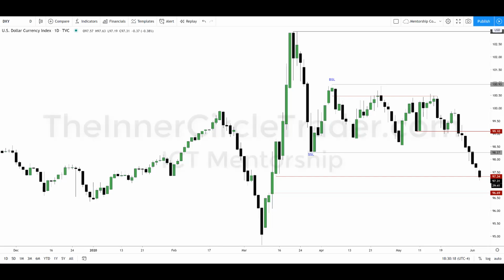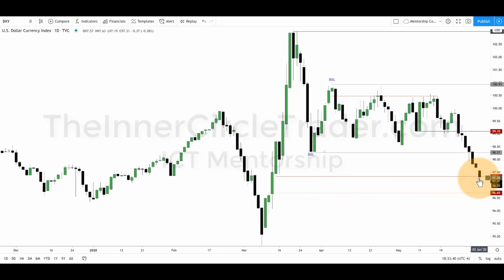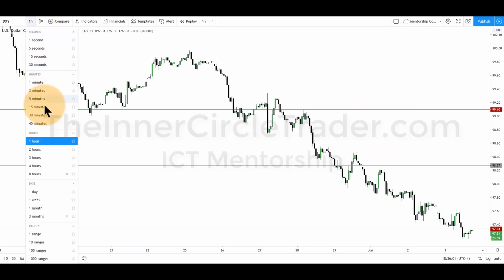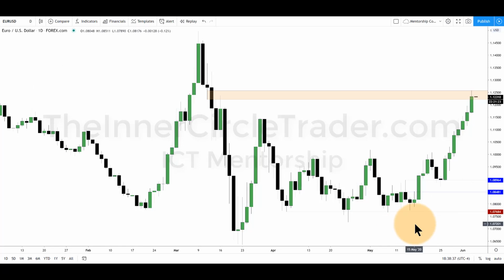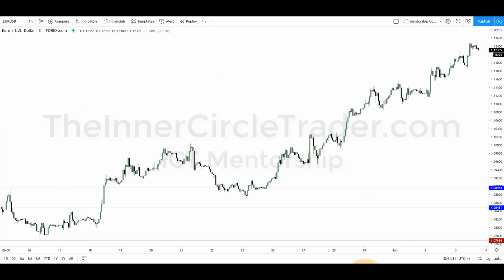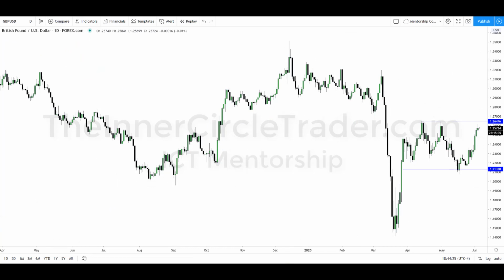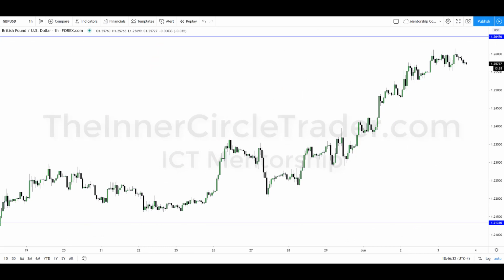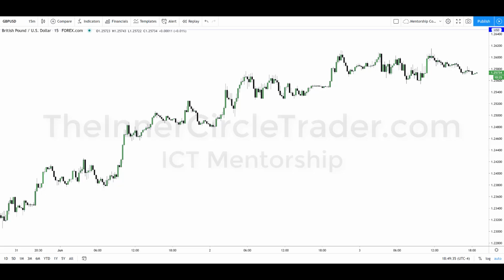Wednesday June 03, 2020